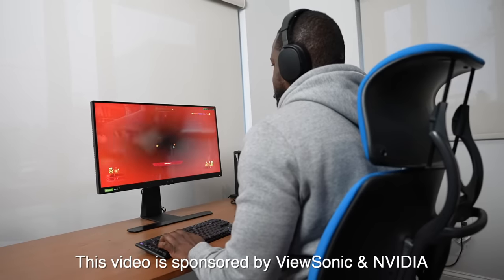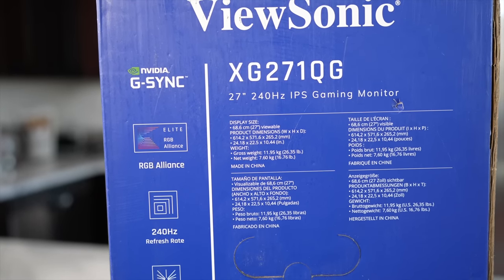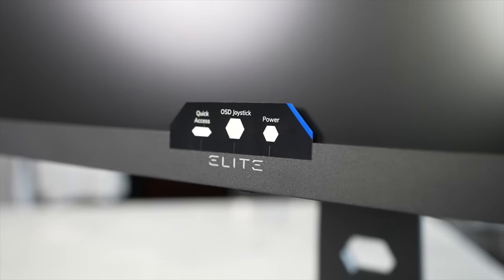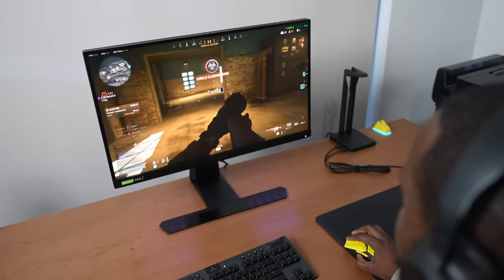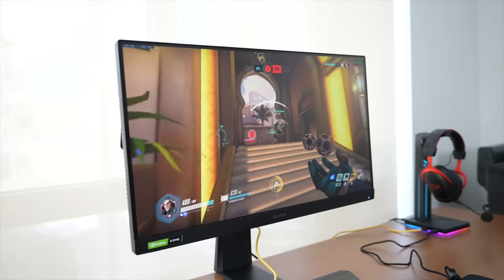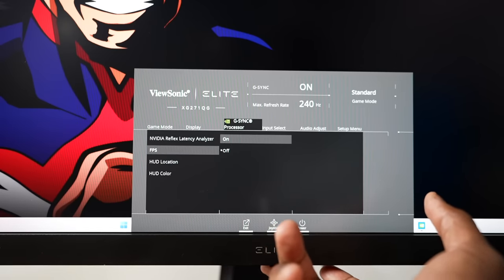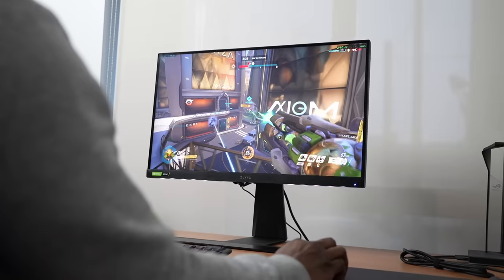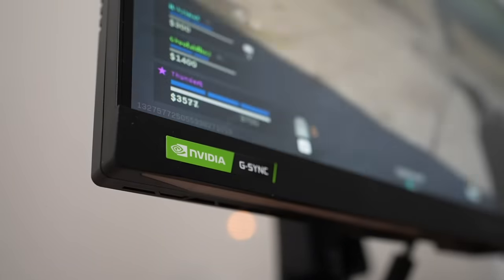ViewSonic Elite 360Hz Gaming: Play like the Pros!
Viewsonic XG251G
Viewsonic XG271QG

The New Viewsonic XG251G Elite Gaming monitor brings in a ton of new Nvidia features but also 360Hz gaming. Trust me once you take that journey, you never want to go back.